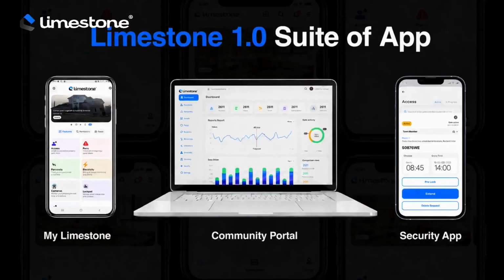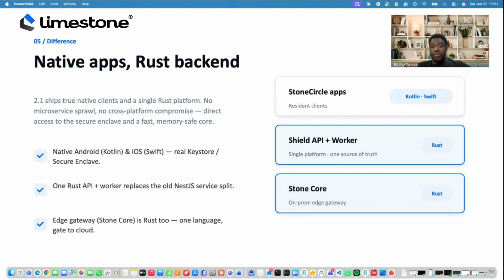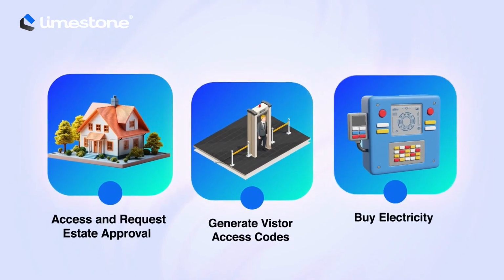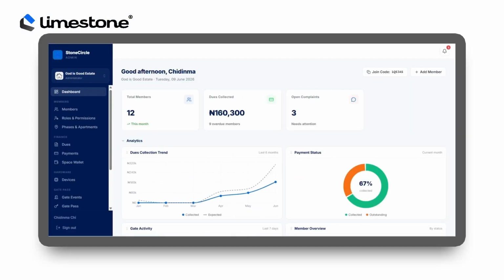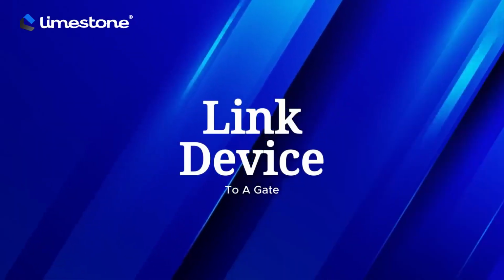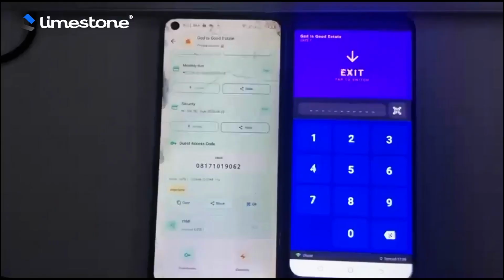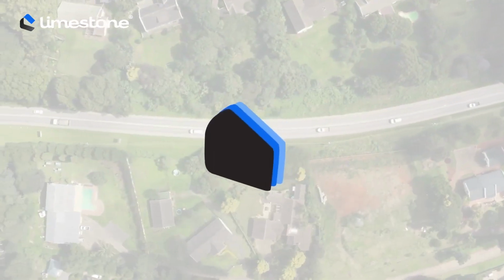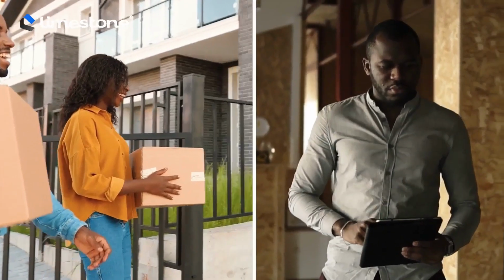Stonecircle Migration Townhall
The Live migration content for our customers.